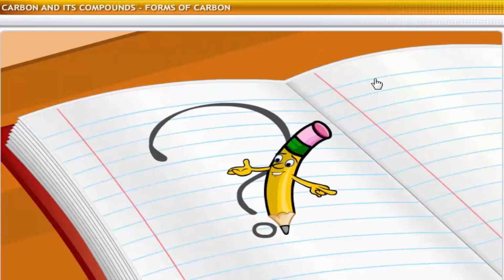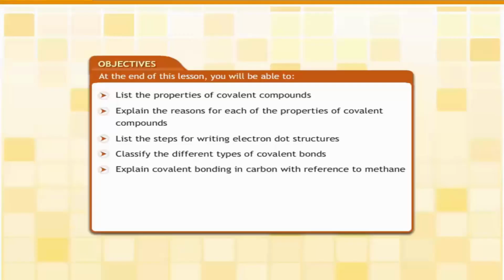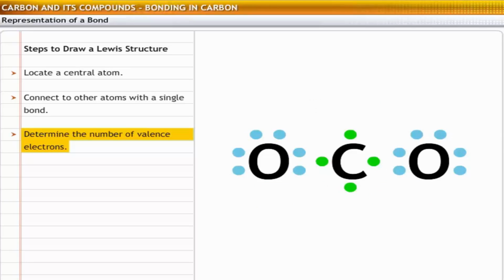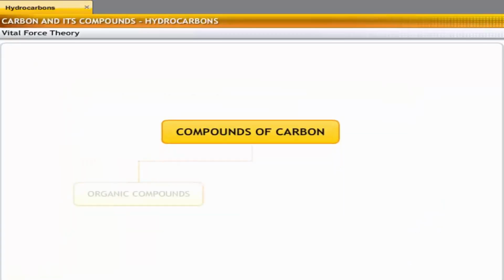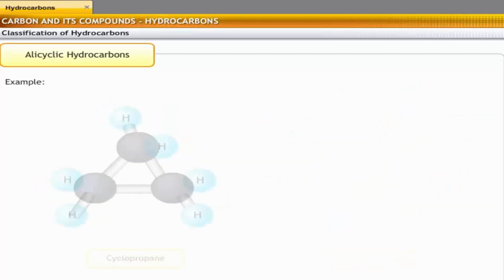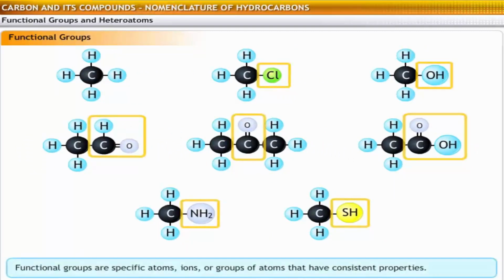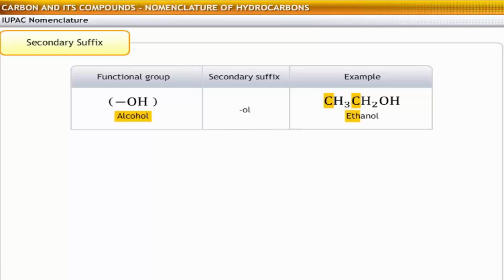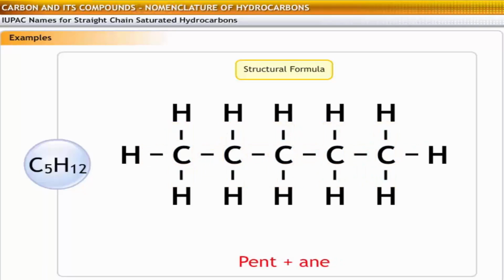Carbon and it's compound